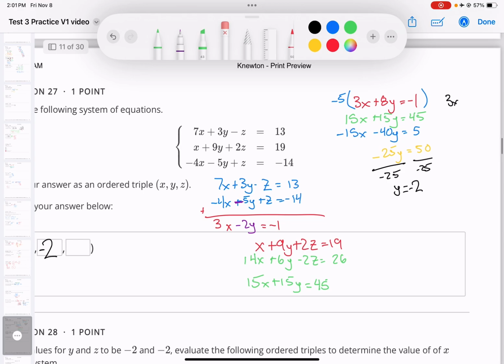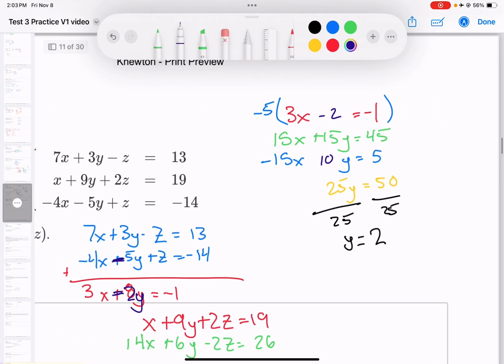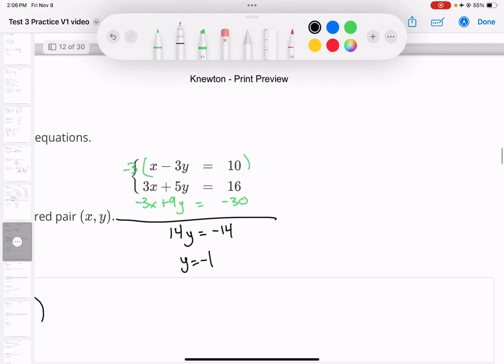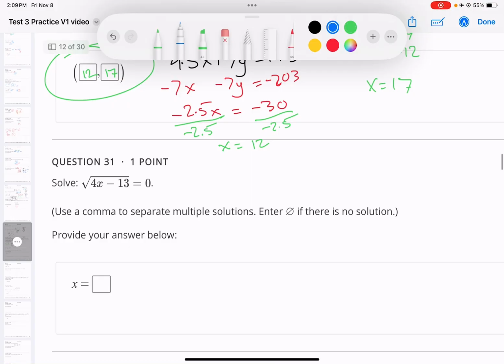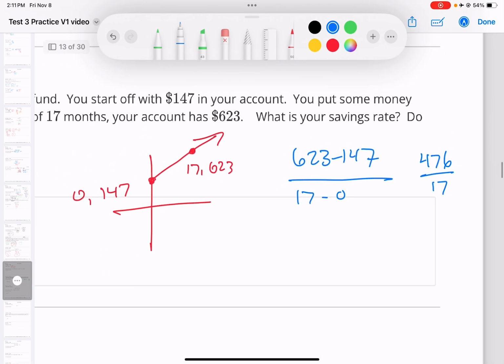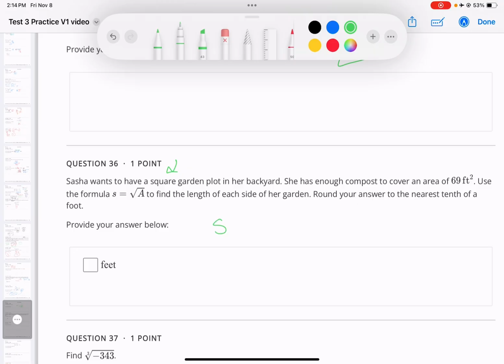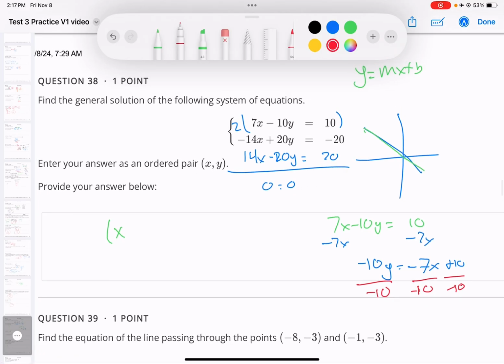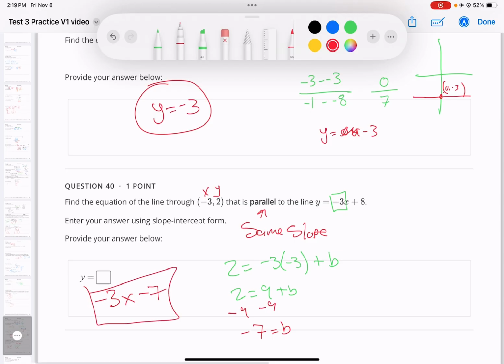Unit 3 Practice Test Weber State Math 1010 Part 2 of 3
I find and fix my mistake from part 1.